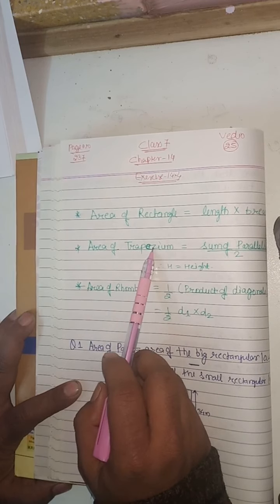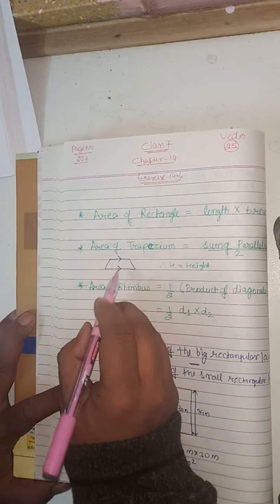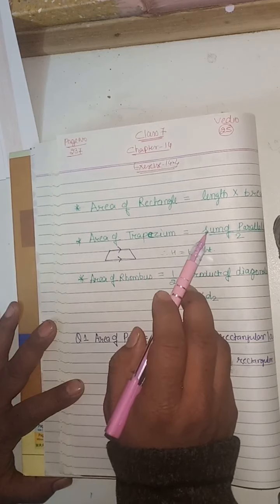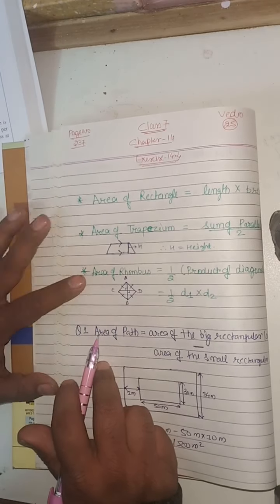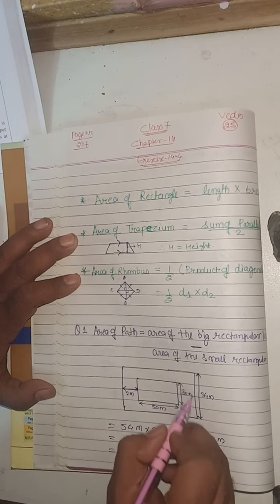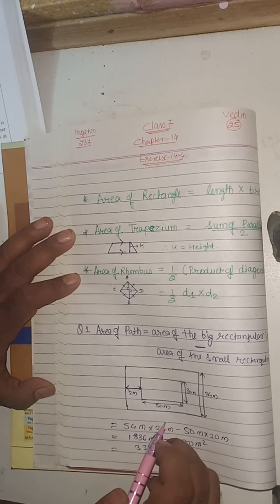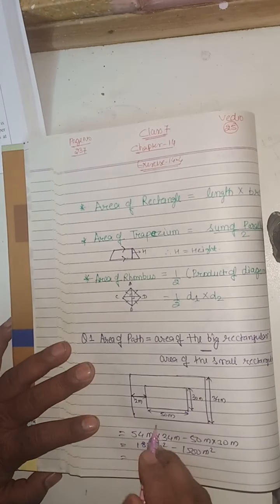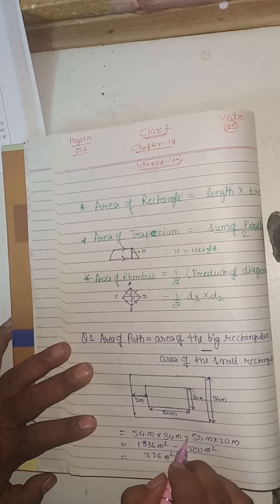Class 7 vedio 25 C